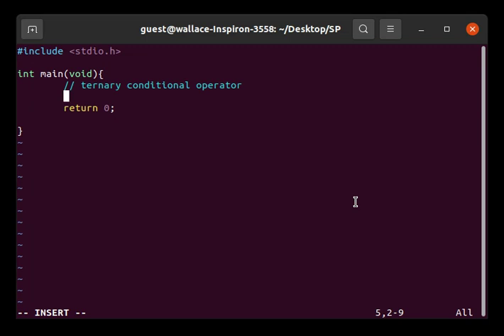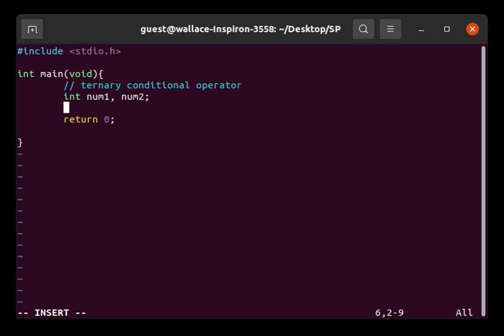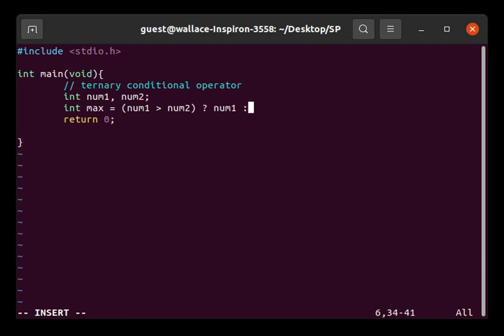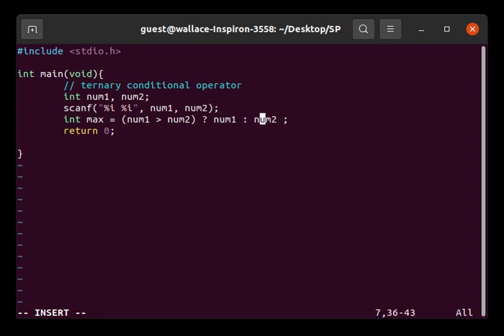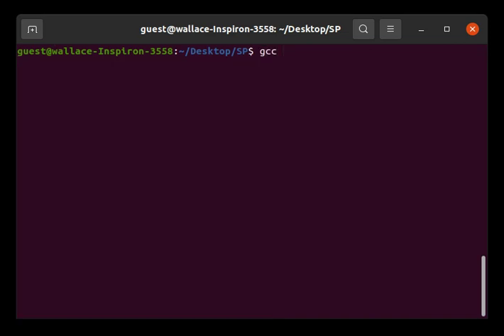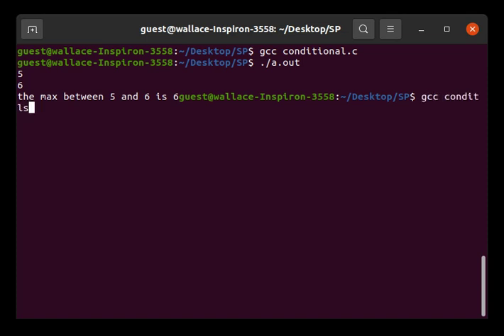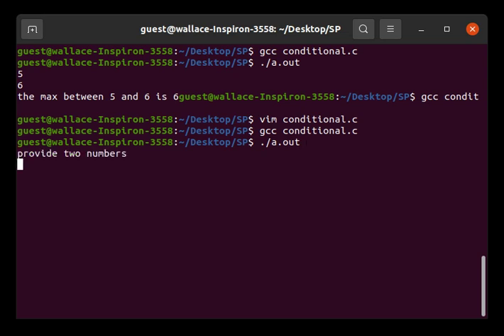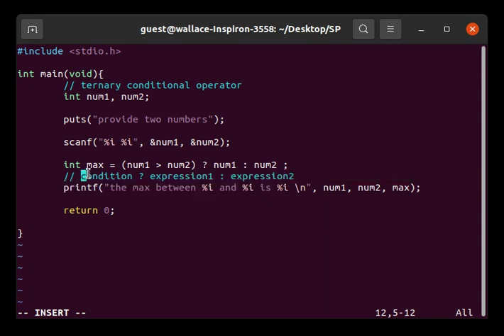Ternary Conditional Operator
Ternary conditional operator in C programming language